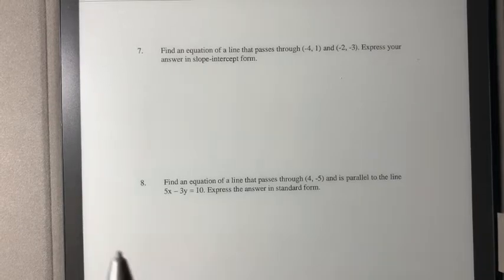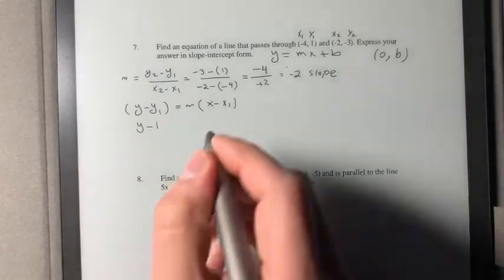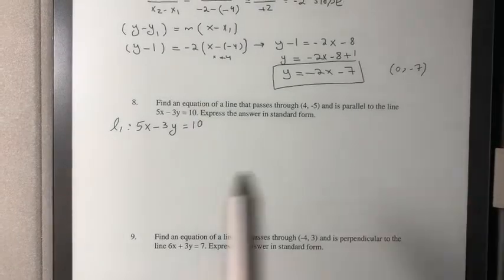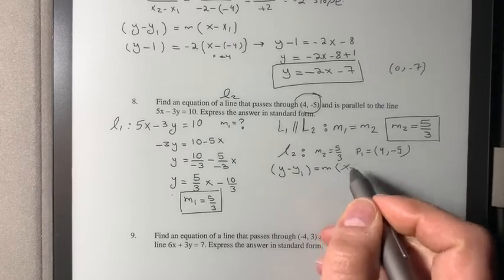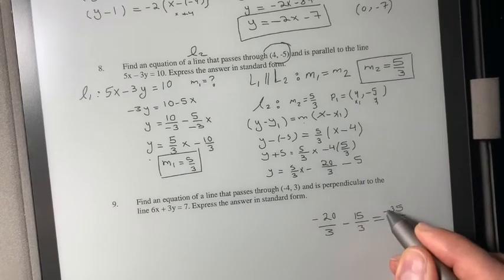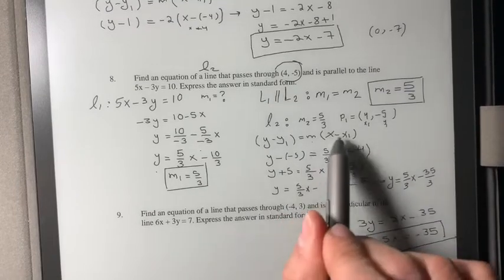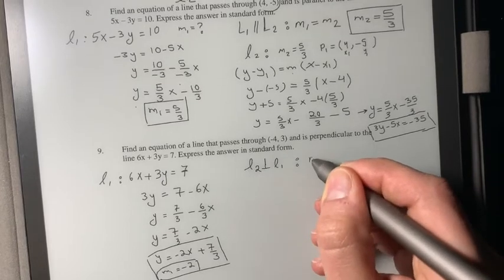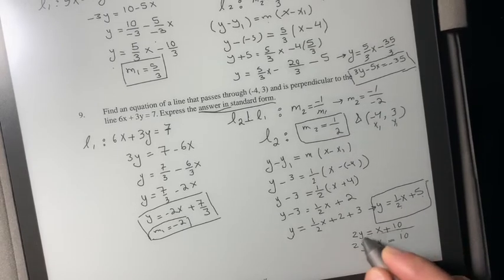lec09-math- Perpendicular line and parallel lines - Slope intercept formula - Slope point formula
Perpendicular line and parallel lines
Slope intercept formula
Slope point formula